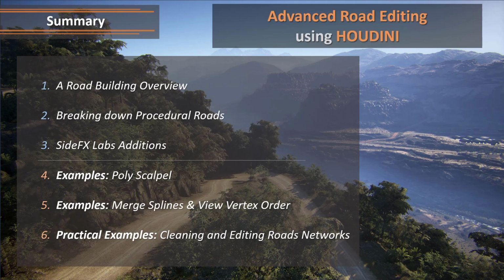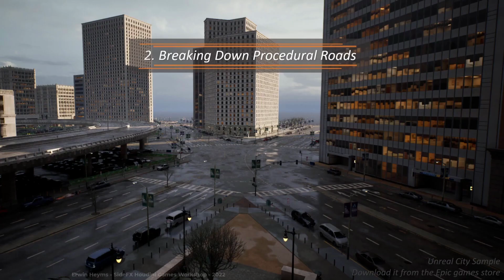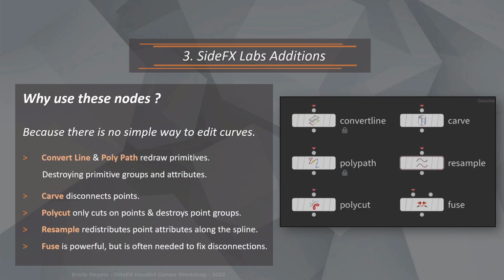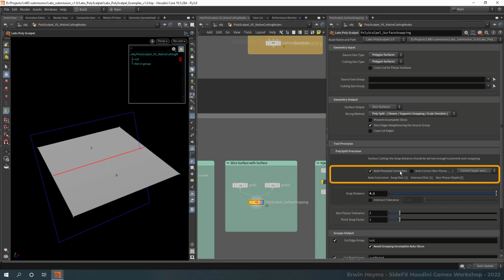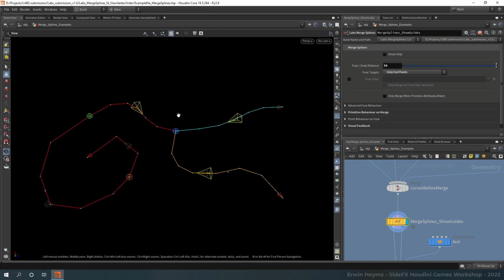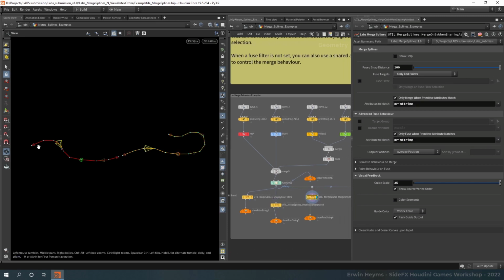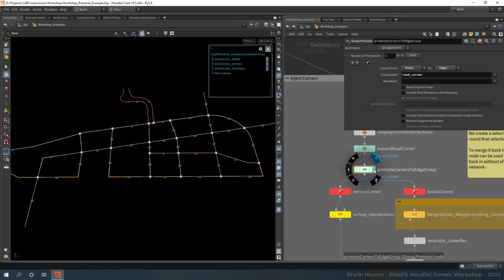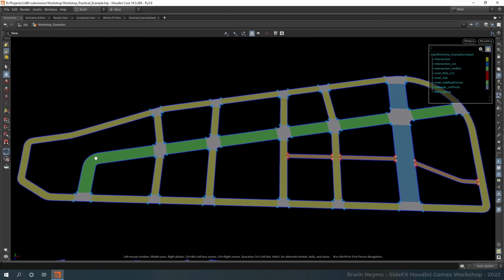Houdini Games Workshop - Advanced Road Editing using Houdini & SideFX Labs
This is the workshop held at the SideFX Houdini Games Workshop held in Montreal on 18/07/2022.
Learn how to use the LABS Poly Scalpel and Merge Splines Nodes for Road Building.
🔽🔽🔽 Example Files available for download below 🔽🔽🔽

In this workshop Erwin will explain how to use his Polygon editing tools, recently added to the Sidefx LABS toolkit, to easily edit and manage complex road networks. Maintaining clean road networks is vital for expansive environments, be it for open worlds in video games, or procedural city generation. However, cutting and merging curves can quickly destroy the attributes that carry useful information, like the road width & road type.

The new LABS “Merge Splines” & “Poly Scalpel” SOP nodes can be used to create and edit these complex networks or roads splines, while managing attributes, groups and curve direction. Combined with a few tricks of the trade, Erwin will demonstrate how managing and merging road splines and surfaces has never been easier.

NOTE: To follow along with this workshop. Install the SideFX LABS toolkit version 19.5.323 or higher from the SideFX website or Houdini Launcher.

📚 For other workshops from the 2022 Houdini Games Workshop and their workshop files:

Timestamps:

00:00:00 Introduction
00:01:29 Building Roads in Ghost Recon Wildlands
00:10:39 A Breakdown of Procedural Roads
00:20:09 SideFX Labs Additions Overview
00:25:24 Labs 'Poly Scalpel' Node Overview & Examples
00:39:09 Labs 'Merge Splines' Node Overview & Examples
00:53:14 Cleaning & Editing Road Networks - Example 1
01:03:53 Cleaning & Editing Road Networks - Example 2
01:11:37 Outro

"Ghost Recon Wildlands" Presentation content featuring slides from :
Building Worlds with Houdini | Benoit Martinez | Houdini HIVE Paris